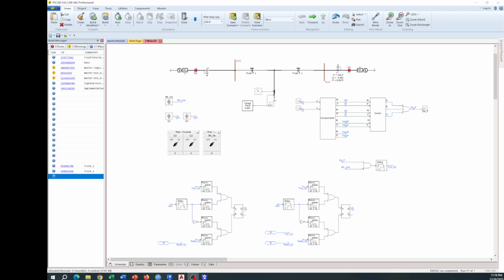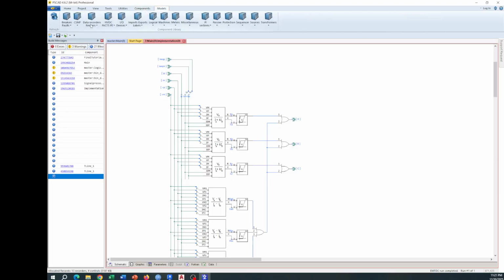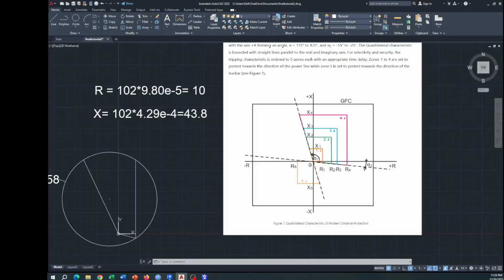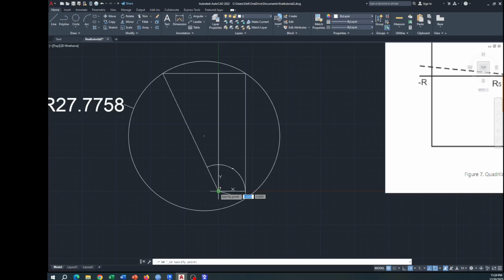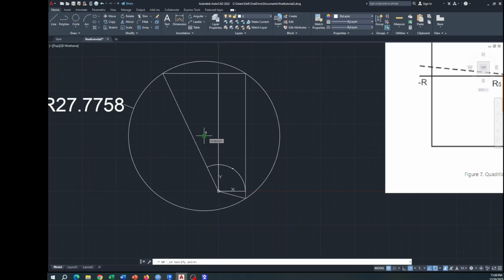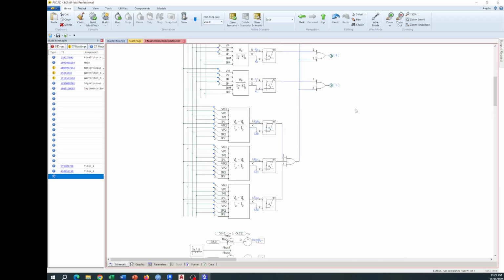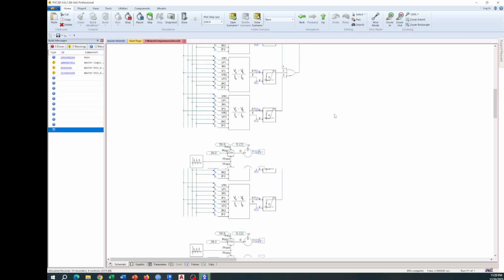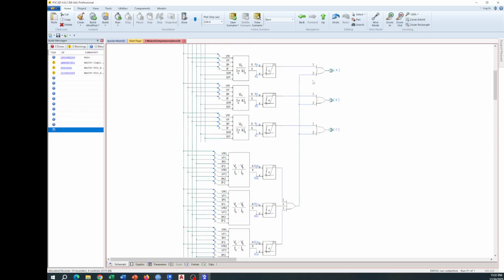PSCAD Tutorial Modeling a Quadratic Distance Relay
Welcome to this PSCAD Distance Relay Tutorial!

In this video, I’ll demonstrate how to model, simulate, and test a Quadratic (Mho/Quadrilateral) Distance Relay in PSCAD. Distance relays are essential for protecting transmission lines by measuring impedance to accurately detect and locate faults.

📌 What You’ll Learn:

How to configure a Quadratic Distance Relay in PSCAD

Setting Zone 1
💻 Download the PSCAD Project File:
You can download the complete PSCAD simulation file used in this tutorial from my GitHub repository: